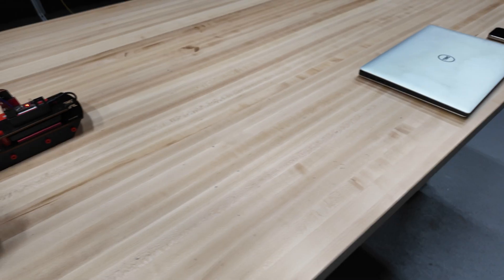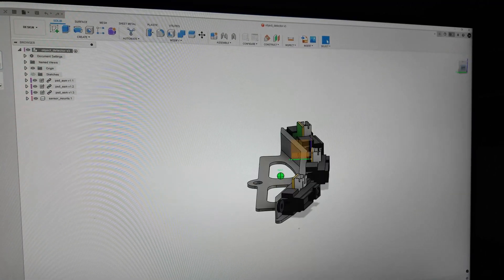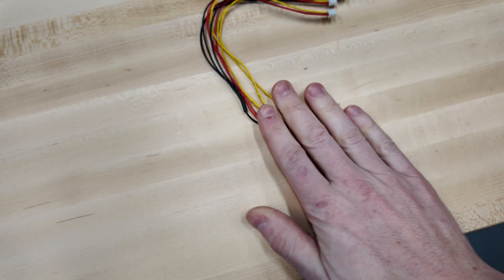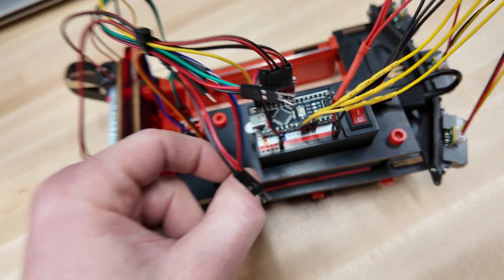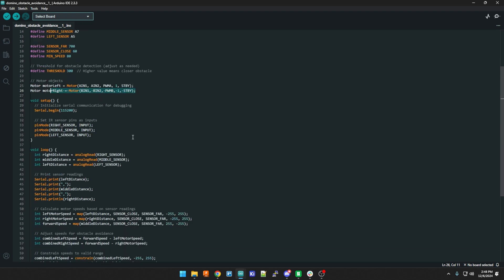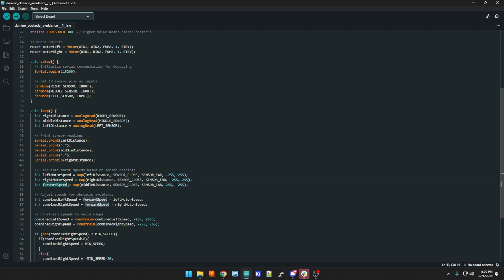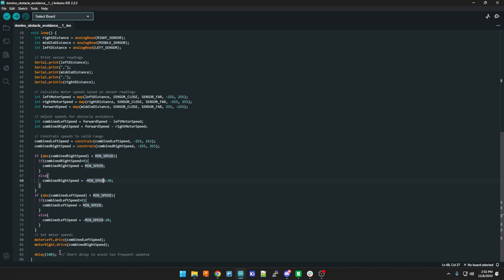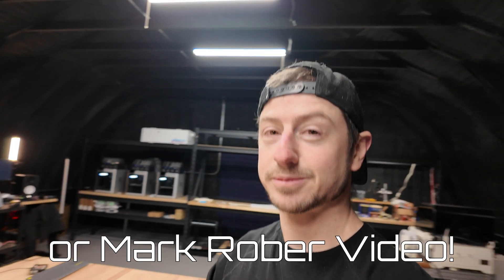It Can See Now! - Hacking the Hack Pack Domino Robot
Here is another Hack for the Crunchlabs Hack Pack! This time we take a look at the Domino robot and turn it into an Object Avoiding Machine!